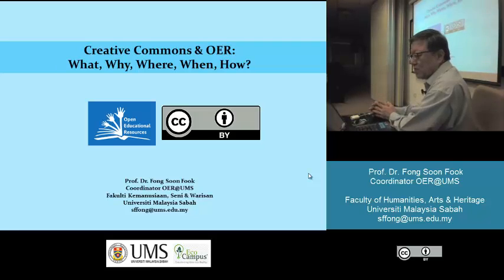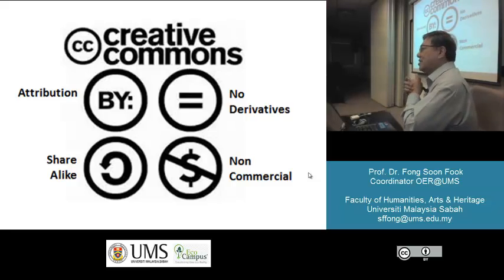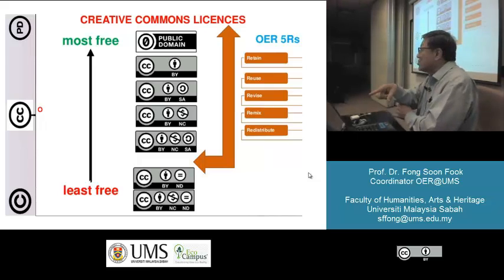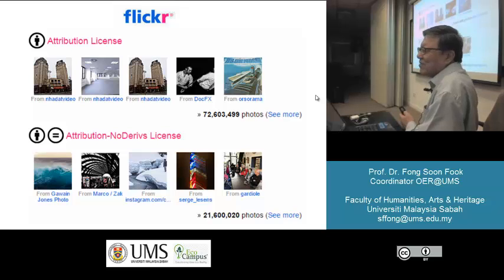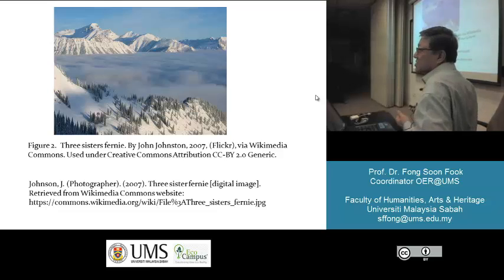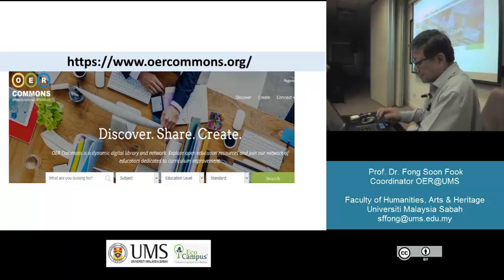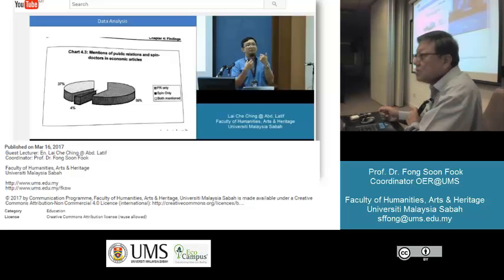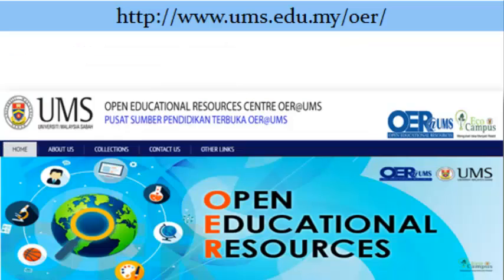Creative Commons OER UMS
Coordinator OER@UMS: Prof. Dr. Fong Soon Fook
Faculty of Humanities, Arts & Heritage
Universiti Malaysia Sabah